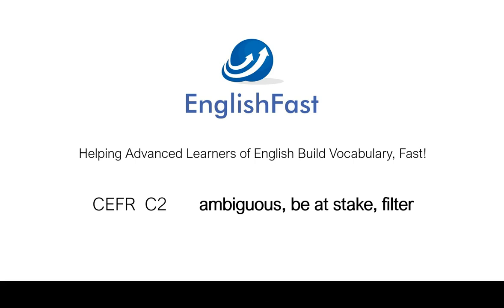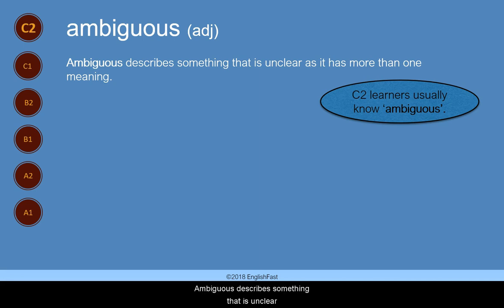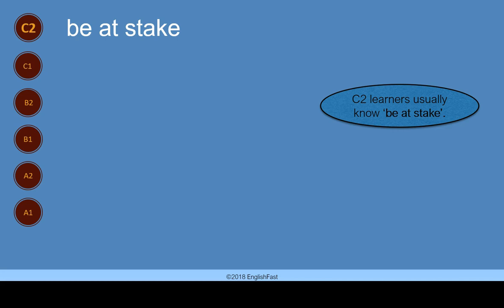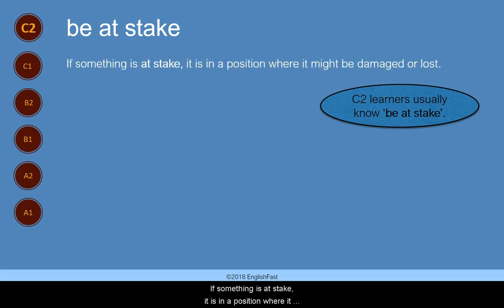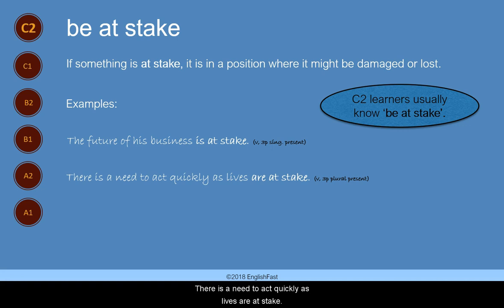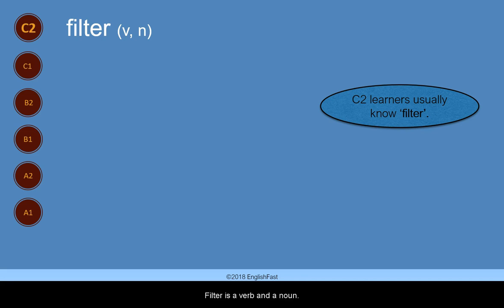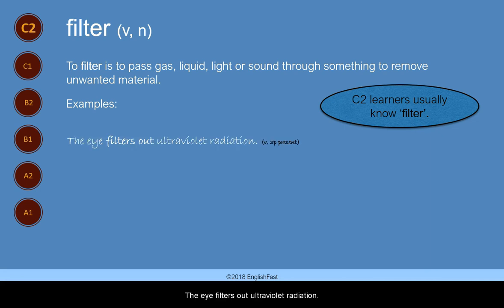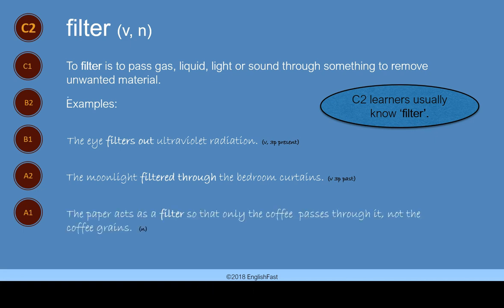CEFR C2 - ambiguous, be at stake, filter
Build vocabulary fast! These clear, short videos focus on the important words of English that learners need to know. In the comments below, can you write your own sentences using 'anbiguous', 'be at stake' and 'filter'?